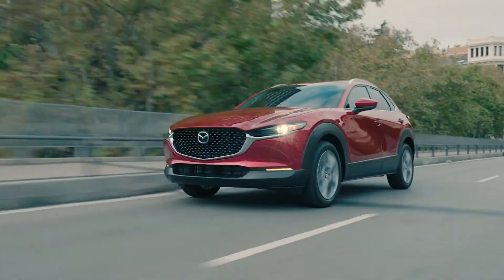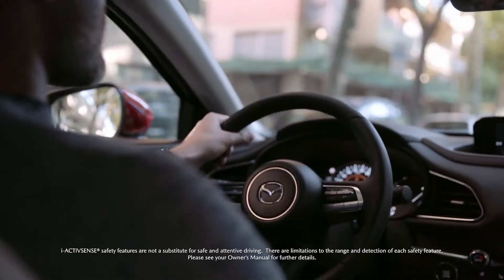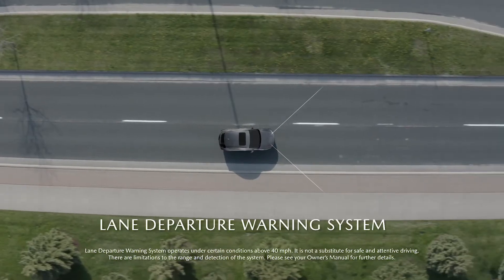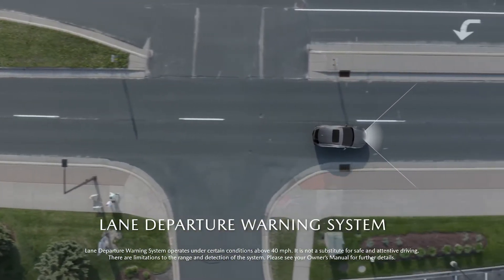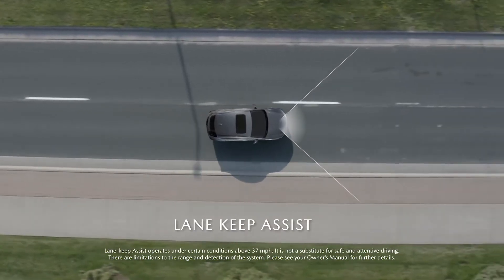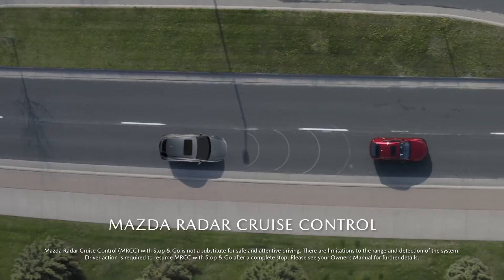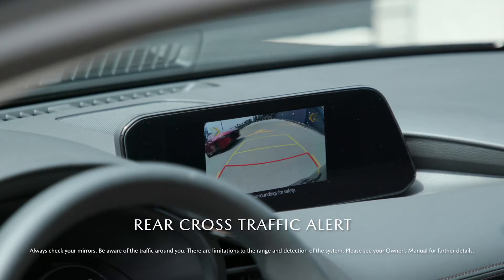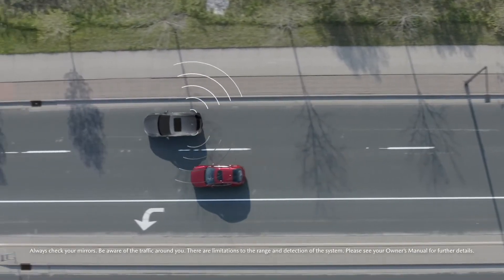2020 Mazda CX 30 Safety The First ever Mazda CX 30 Fresno Mazda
In this walk-around overview video, you’ll discover the i-Activsense® safety features of the 2020 Mazda CX-30. See how the Lane Departure Warning System, available Blind Spot Monitoring and many other technologies give you more confidence and security on every ride.